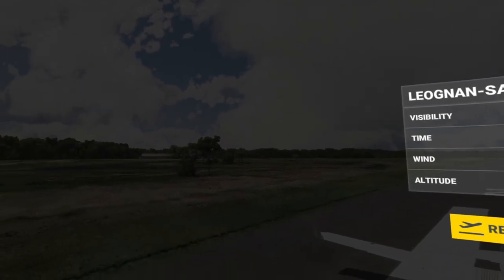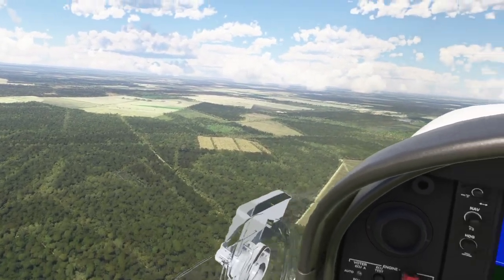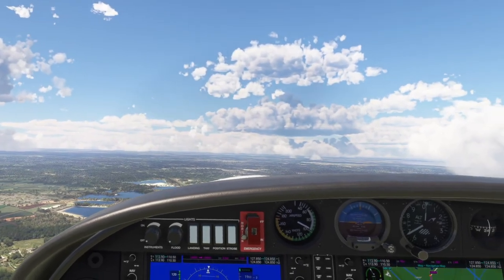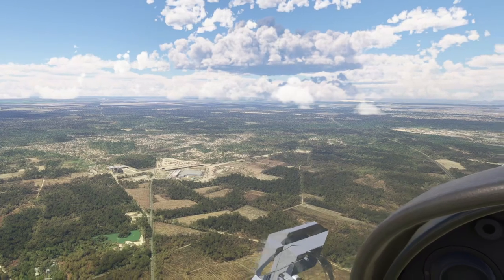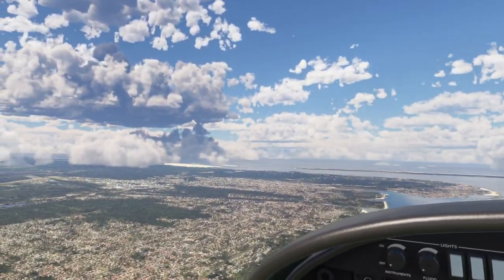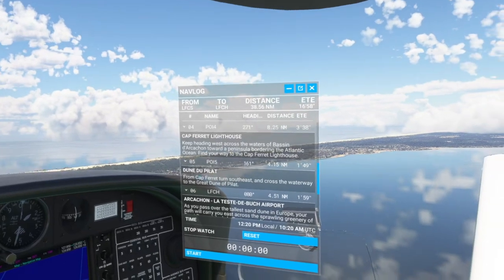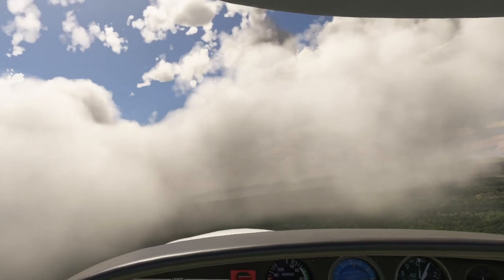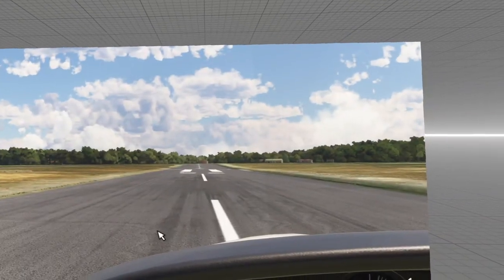Beers and Bush Flights | Bordeaux to Mont Blanc | Leg 1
Sipping beer and flying through France in the first leg of our bush flight in MSFS starting from Bordeaux